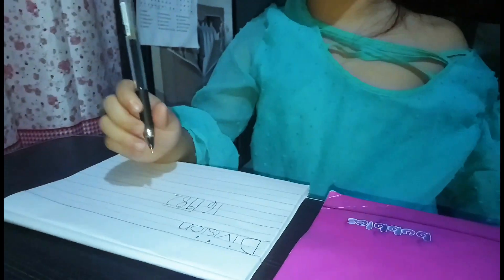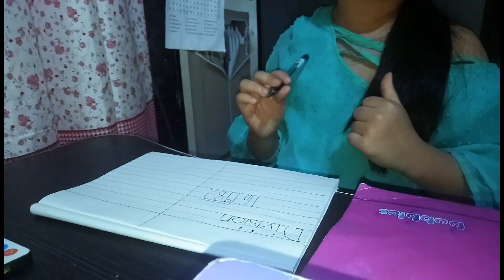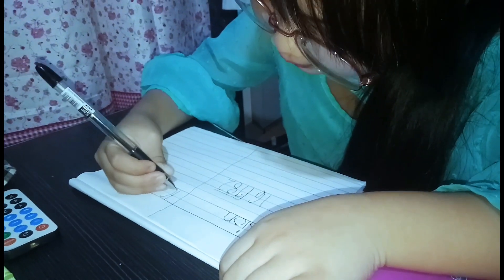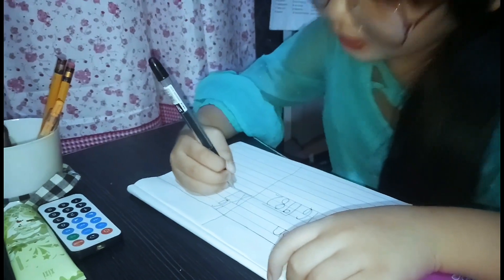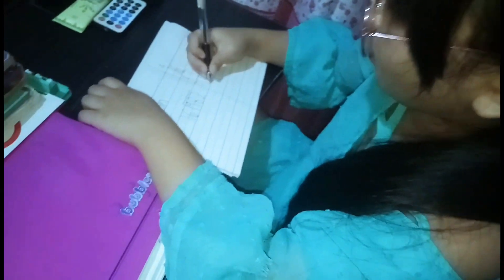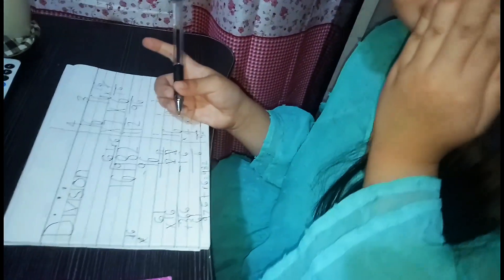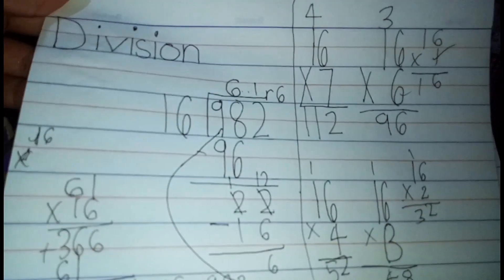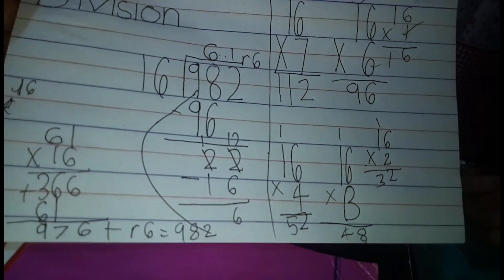LONG DIVISION METHOD with a 5 year old | 3 digit divided by2 digit | DIVISION FOR KIDS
Odeya answering long division method.